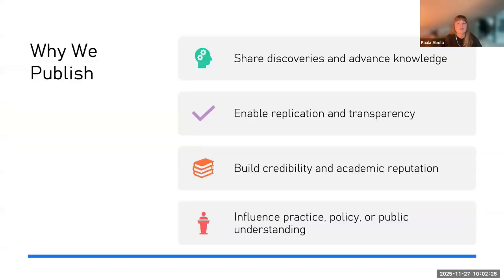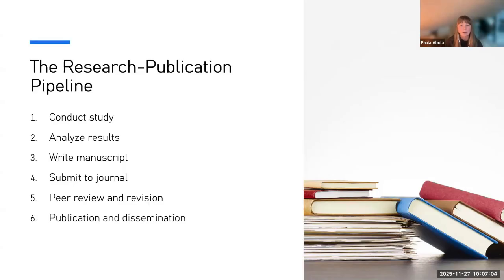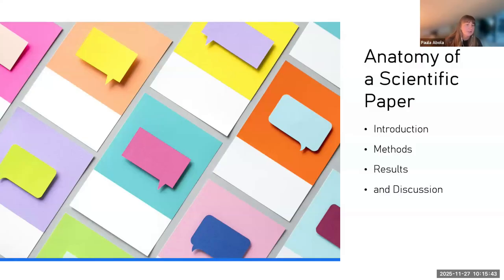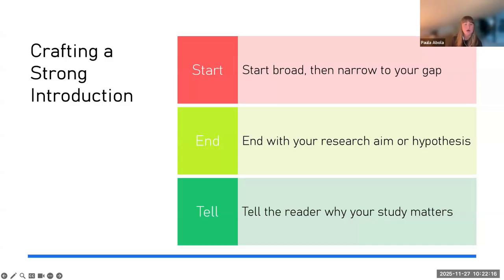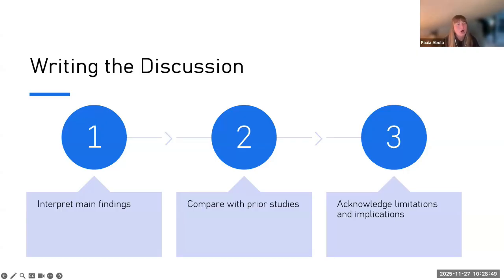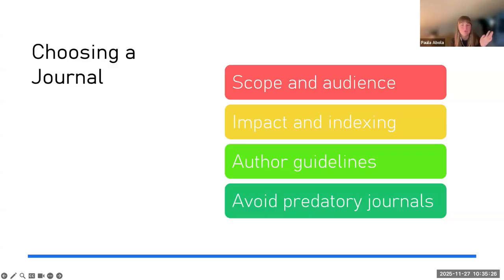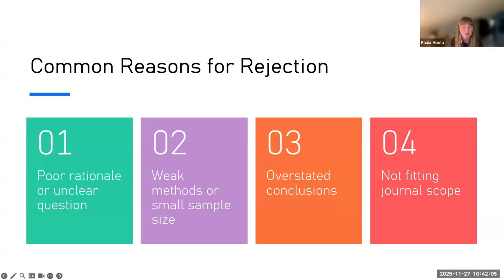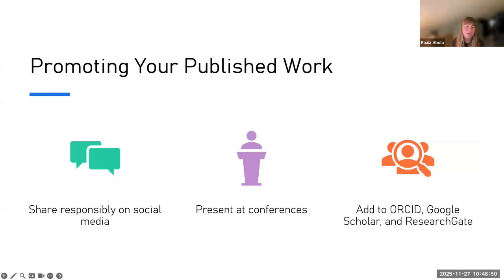From Manuscript to Publication by Paula A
Explore the journey From Manuscript to Publication with author Paula A. In this video, Paula breaks down the writing, editing, and publishing process—sharing practical tips, personal experiences, and the steps every writer should know to transform their manuscript into a finished, published work. Perfect for aspiring authors, creatives, and anyone curious about how a book comes to life.